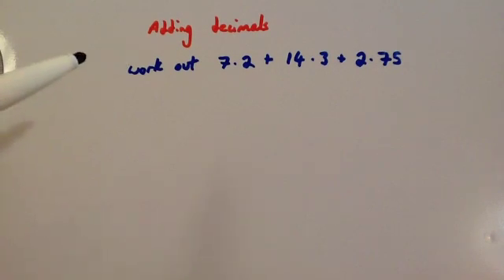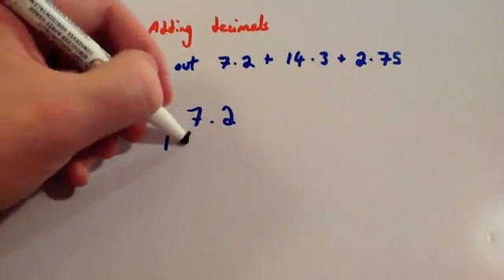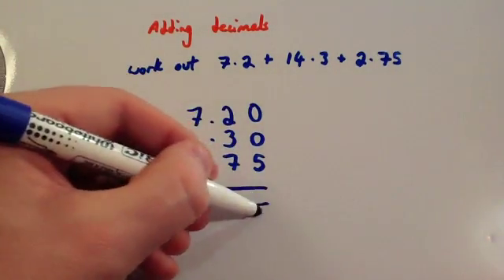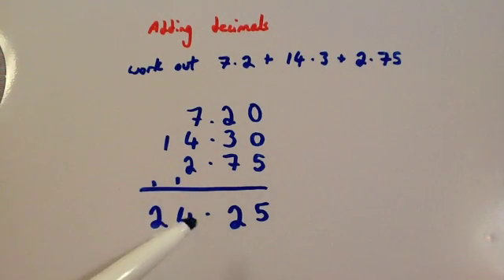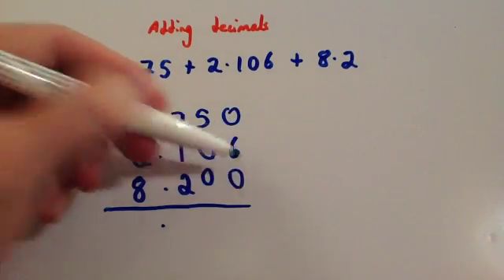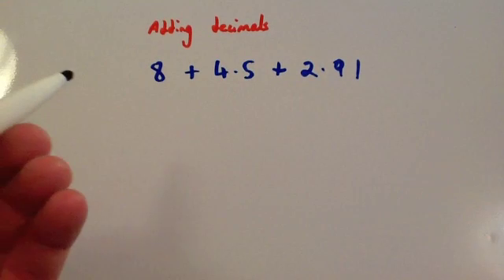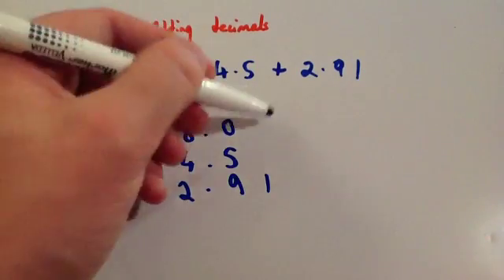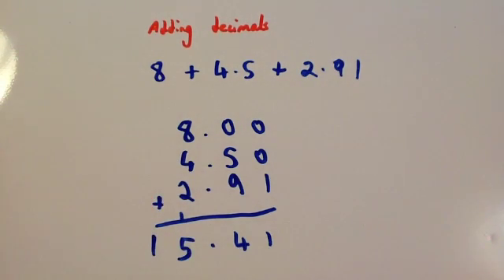Adding Decimals - Corbettmaths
Corbettmaths - This video shows how to add decimals.